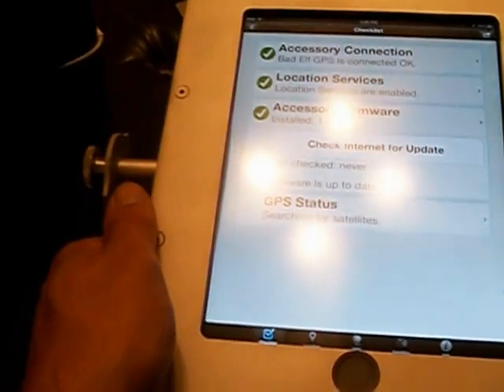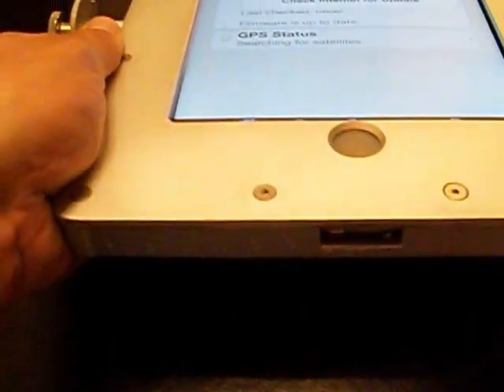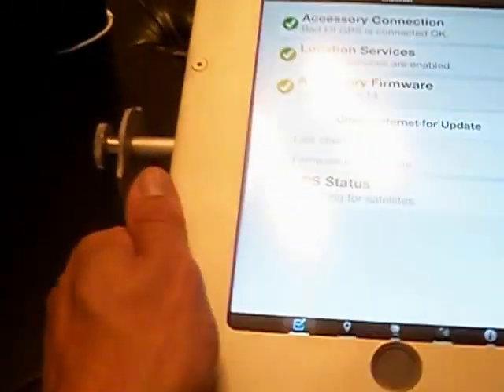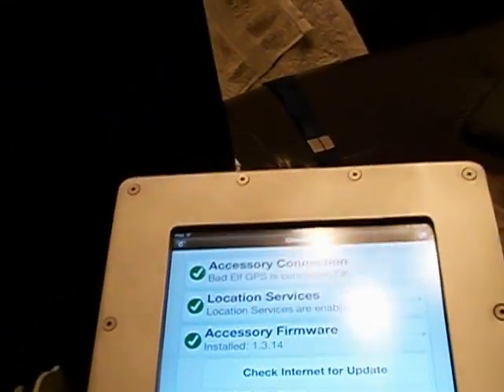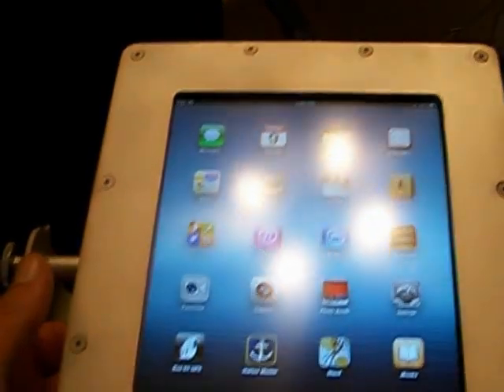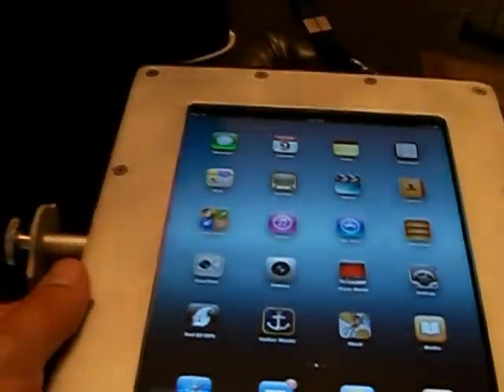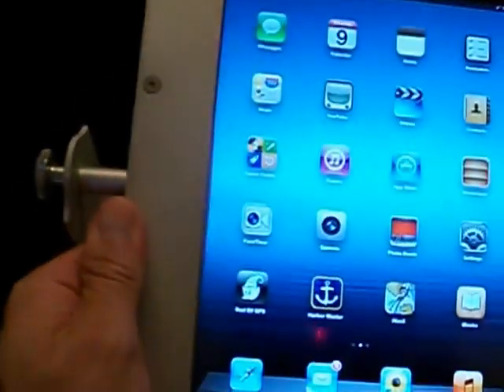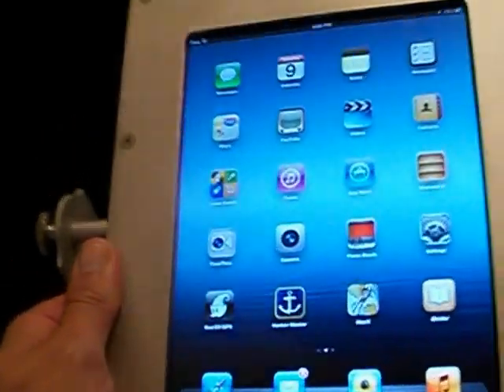i plotter video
Nick D